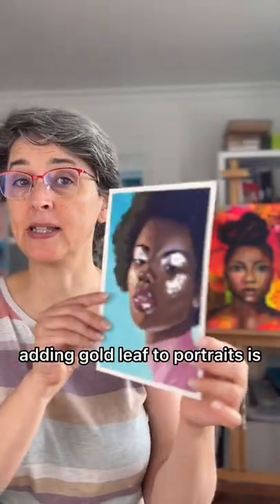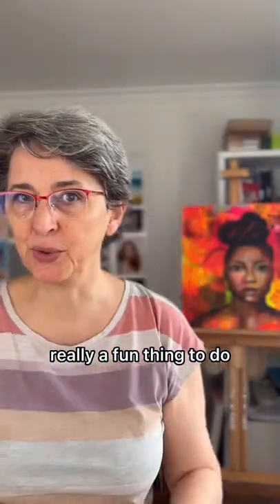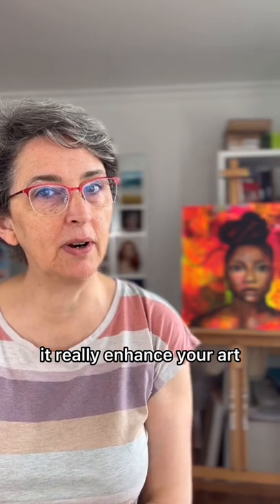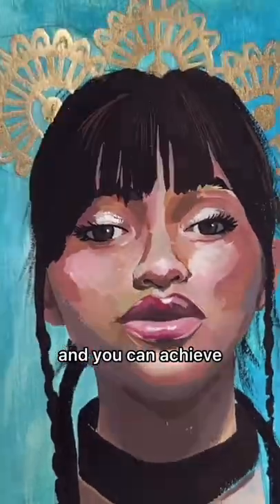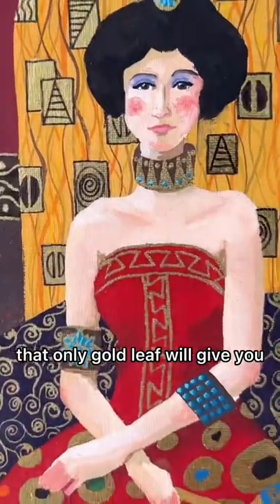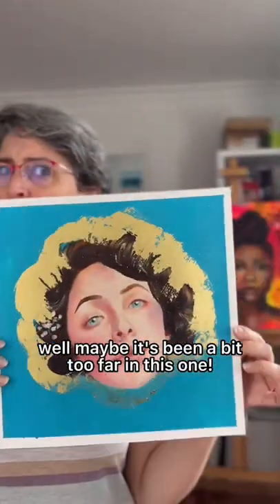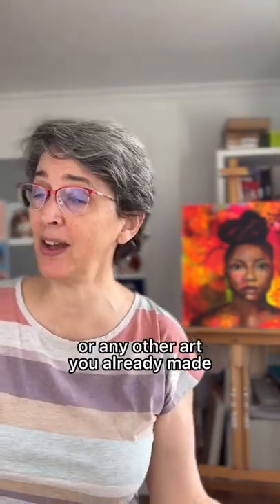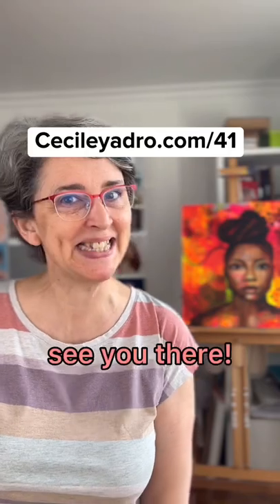How to add gold leaf to portrait paintings 🌟 shorts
Learn all you need to know with this online class, beginner friendly. From applying the glue, finding the perfect stage, to applying the gold leaf. Different ways to apply gold leaf to your existing art to enhance it!
Online class, beginner friendly.